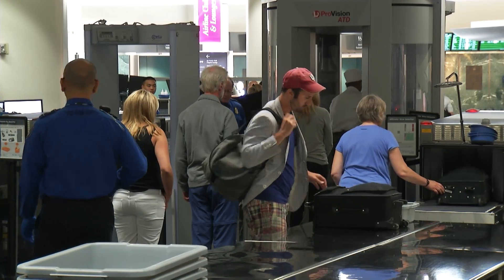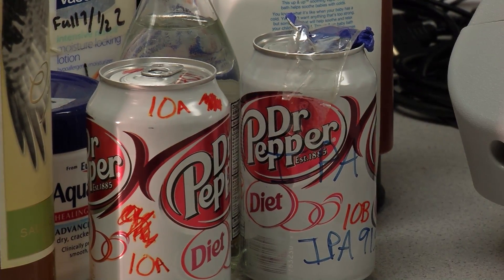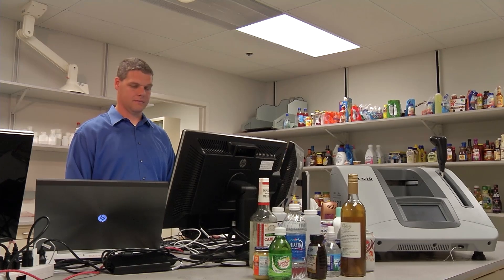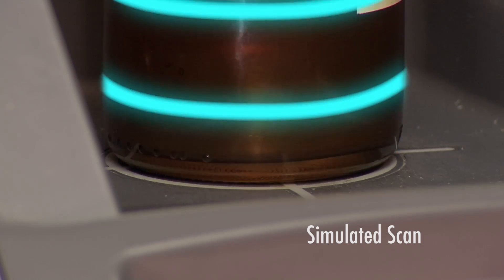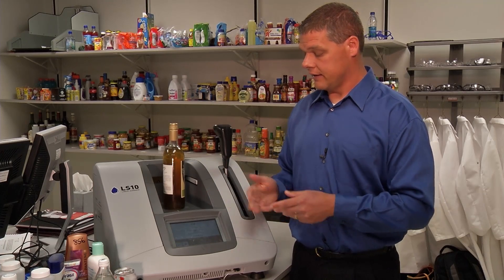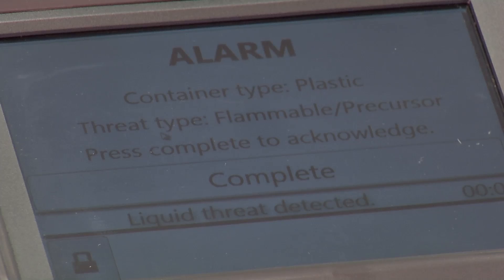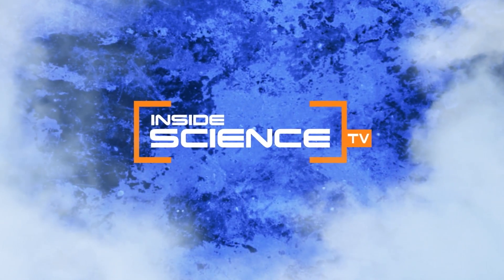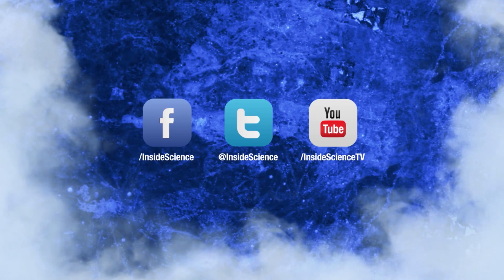New Scanner May Allow More Liquids Through Airport Security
Technology can distinguish between safe, dangerous liquids.  More information on this story at